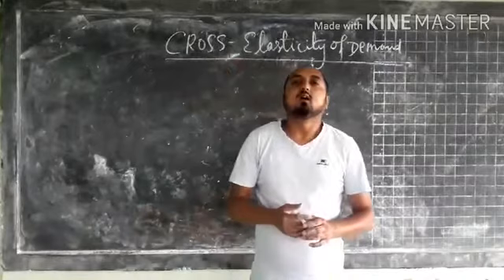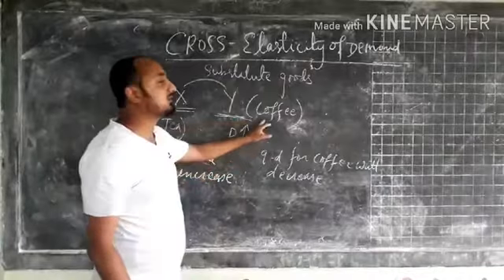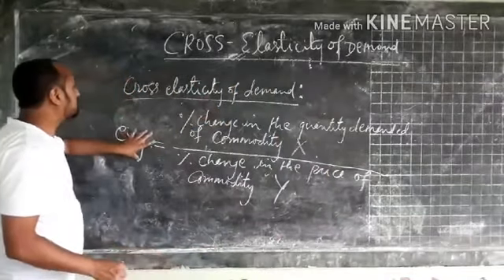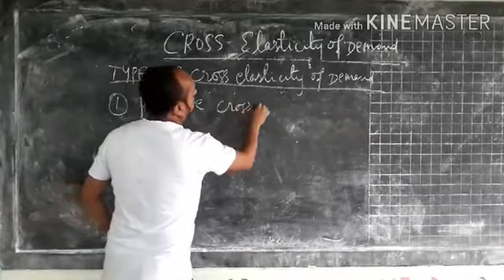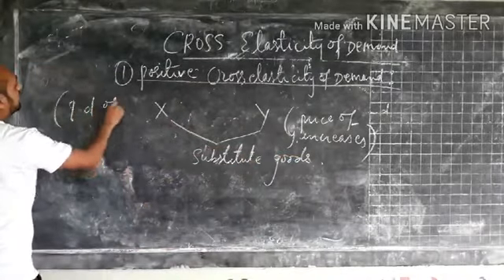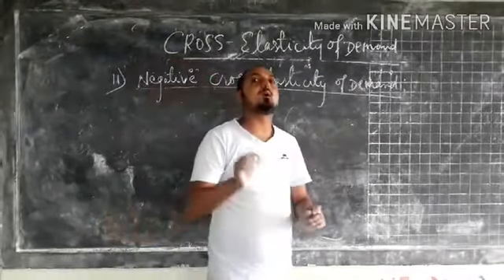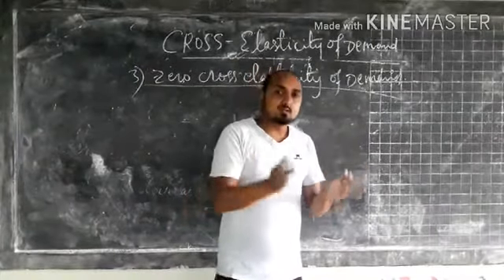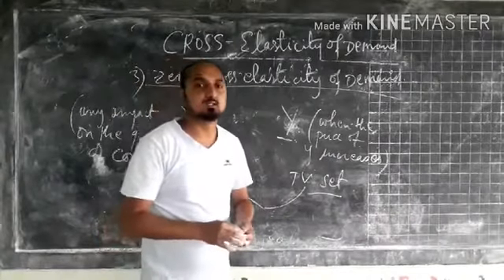Class 12 Economics Cross Elasticity of Demand